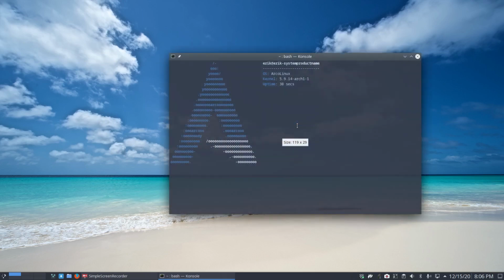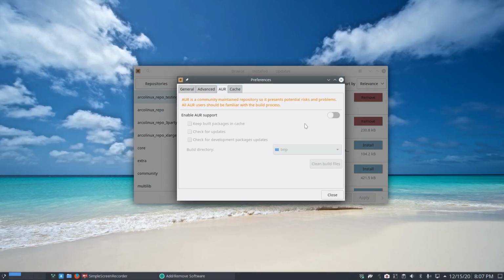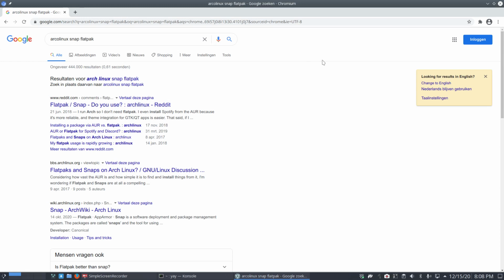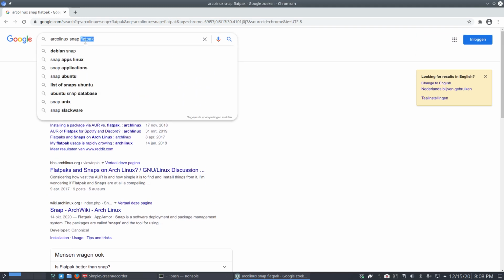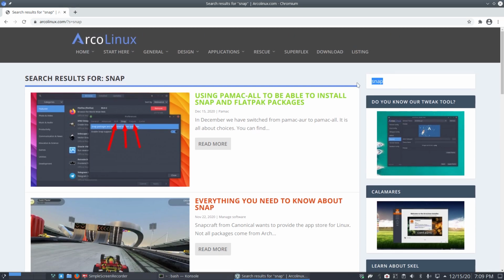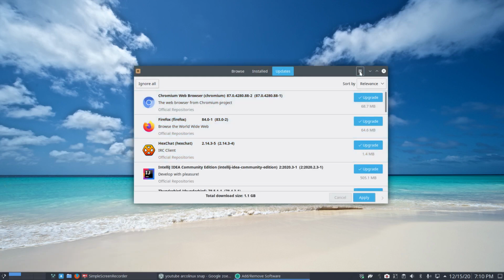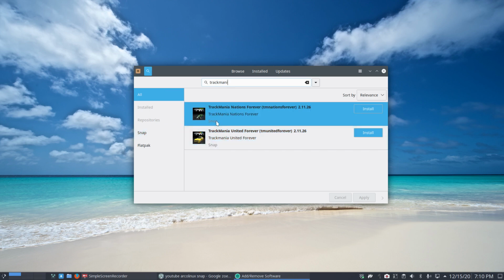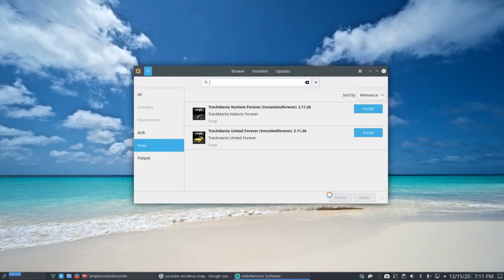ArcoLinux : 1760 install pamac-all and install snap and flatpak packages